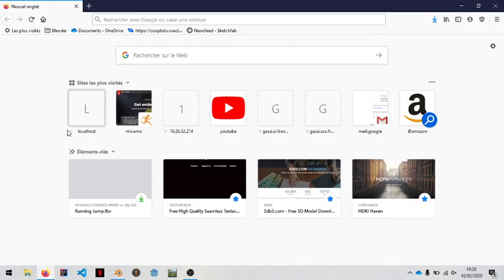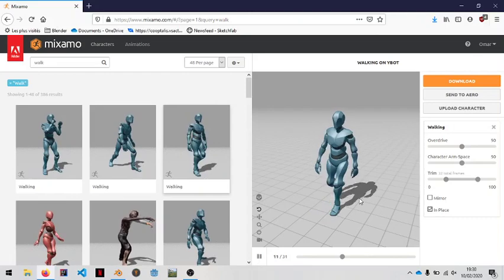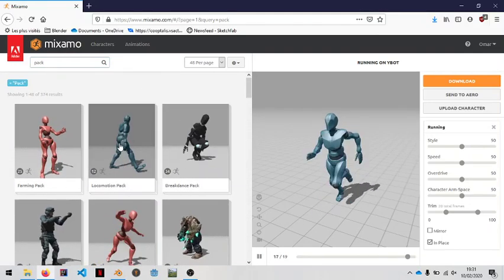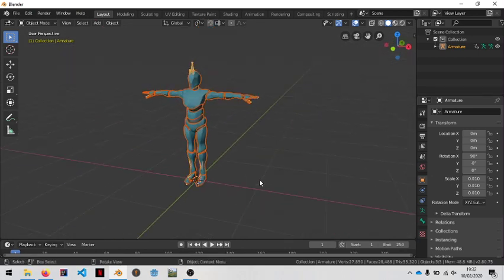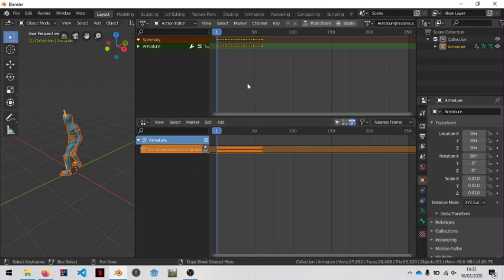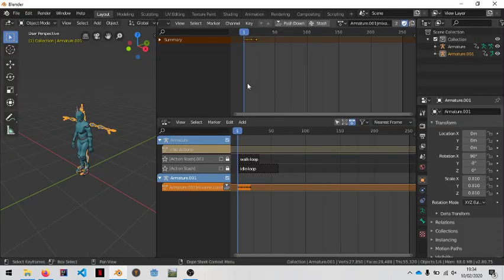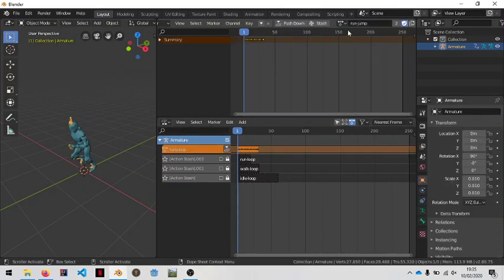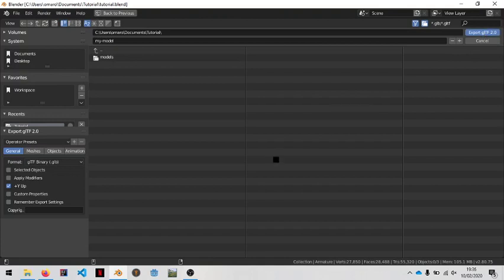Godot 3.2 art pipeline (Part 1) How to pack animations in Blender 2.8 from Mixamo & export to Godot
Godot 3D version 3.2, Blender 2.8, Mixamo

Hello everyone,
In this tutorial I'll show you how to import a bunch of animations to Blender 2.8, how to pack your animations into a single model and how to export everything to Godot 3.2